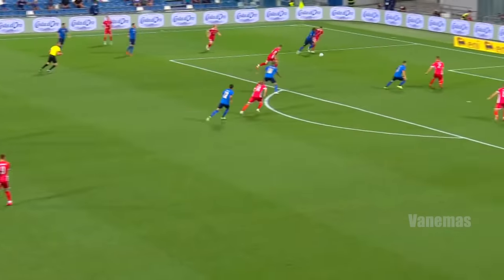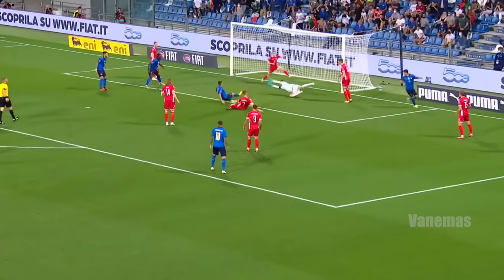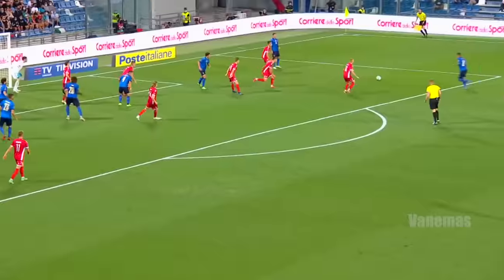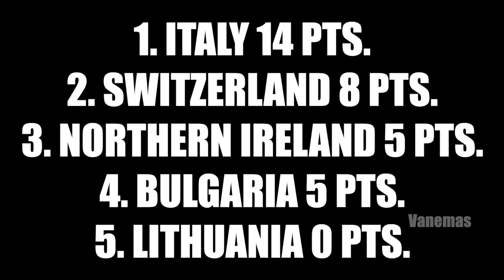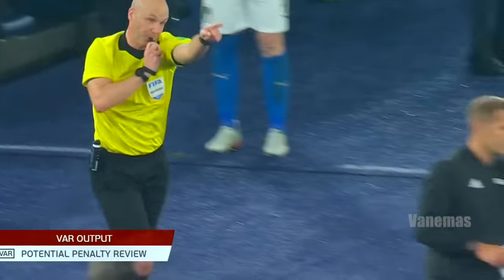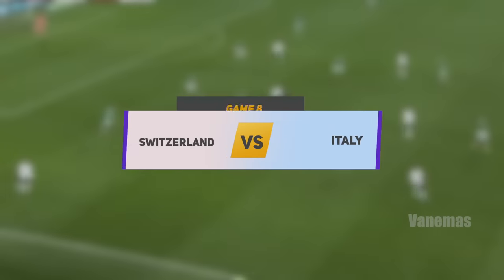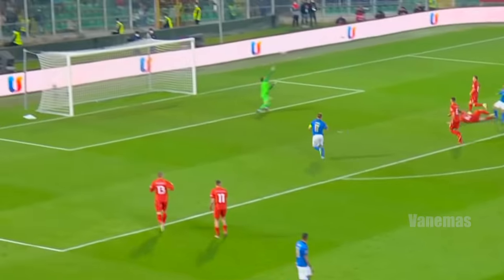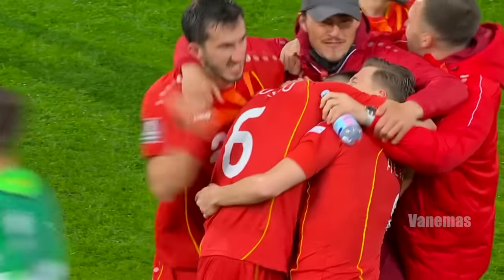Italy ● The Biggest Upset in World Cup Qualification - 2022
In this compilation you will see the biggest upset in world cup qualification of this year. Again, Italy weren't able to qualify for the world cup, which means that the last time Italy played a world cup was 2014. One of the biggest football countries, with amazing players and a recent european championship, this was definitely not expected. Enjoy the video!

Vanemas